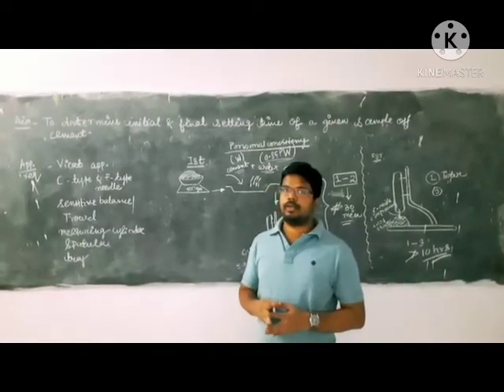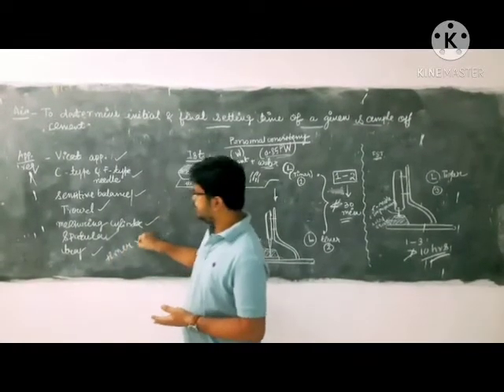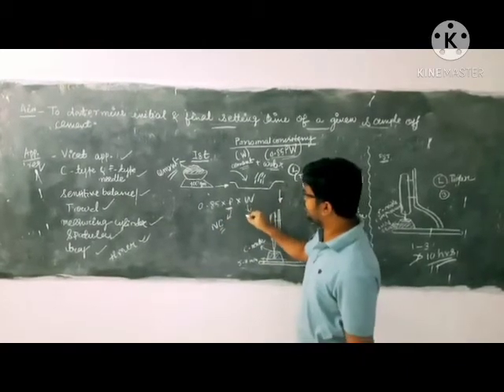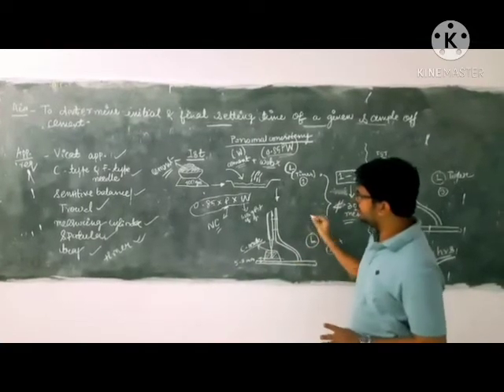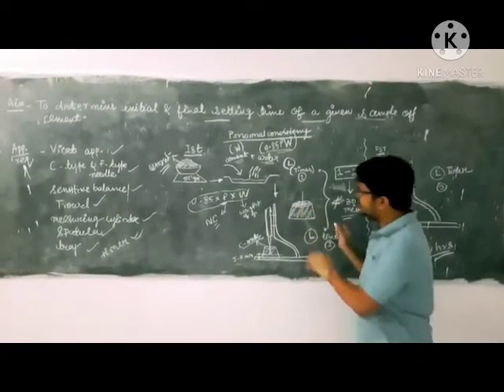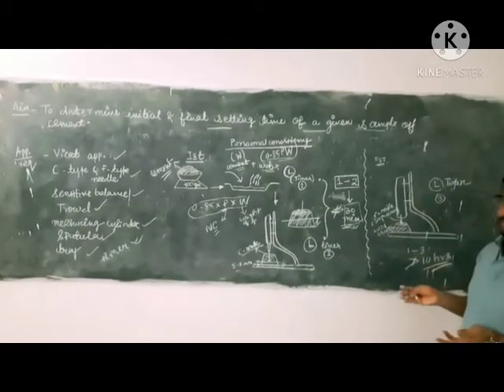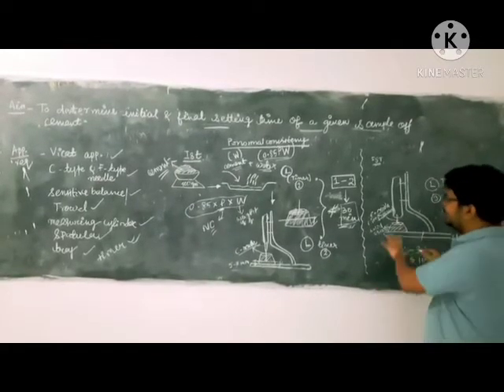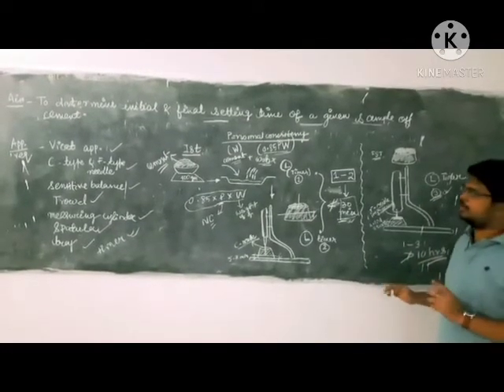Initial & Final Setting Time of Cement